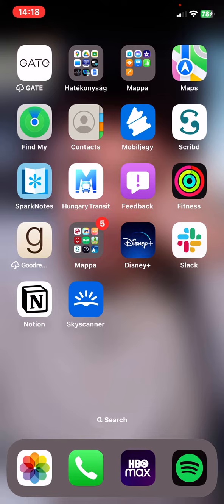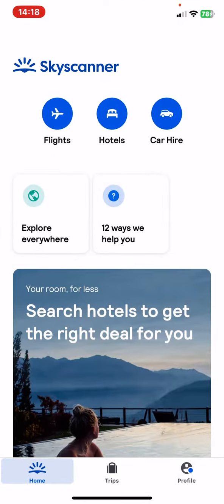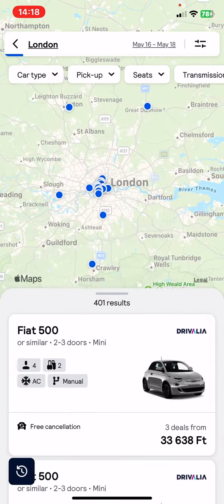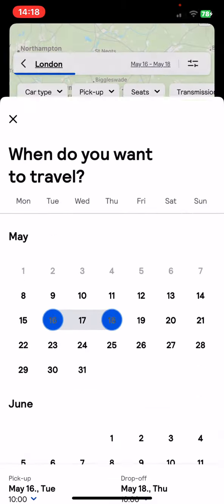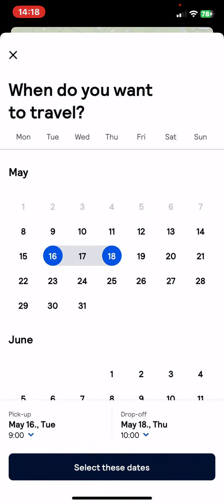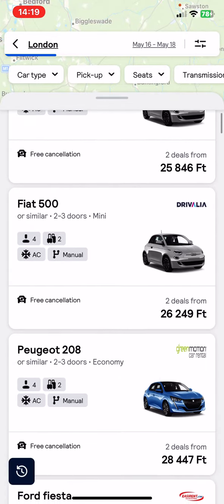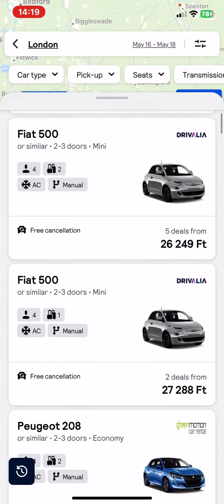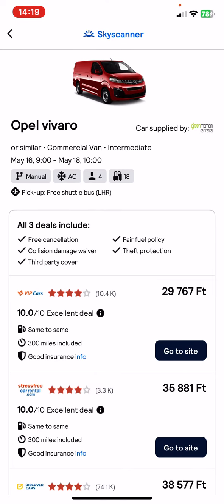How to search for car hiring option in Skyscanner?